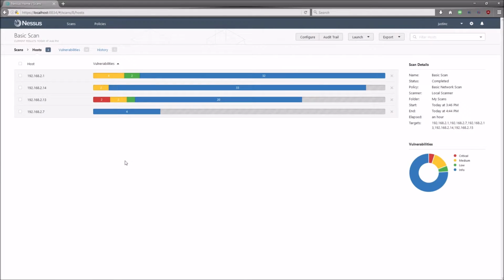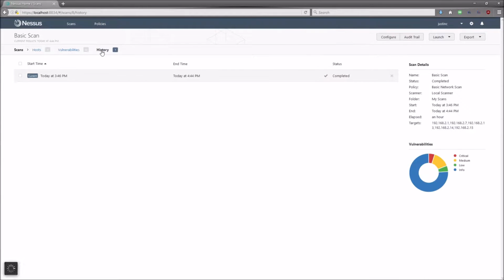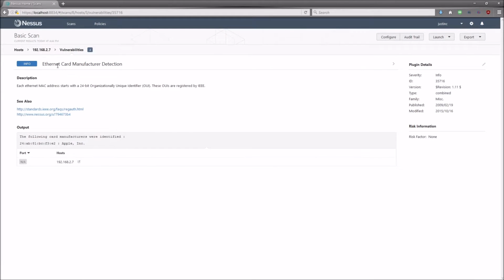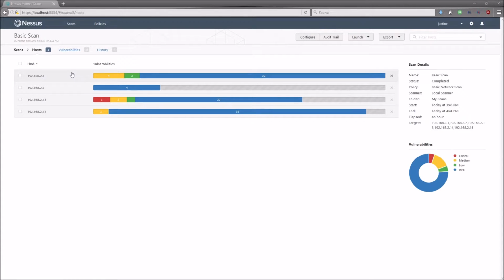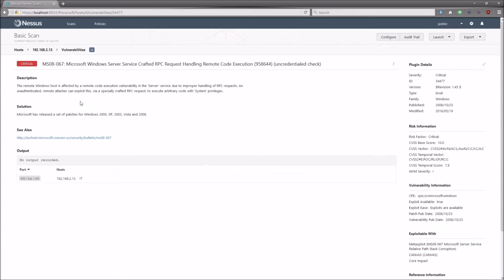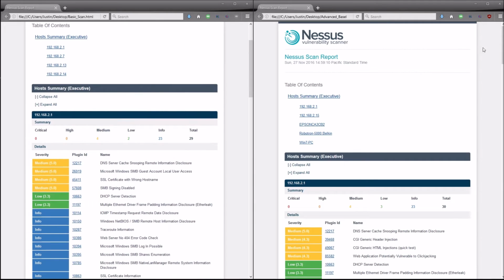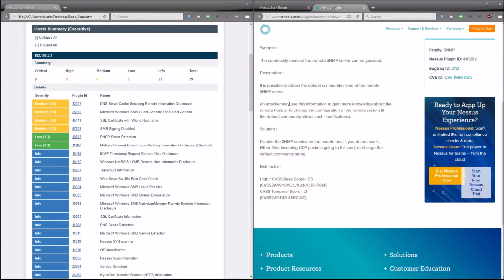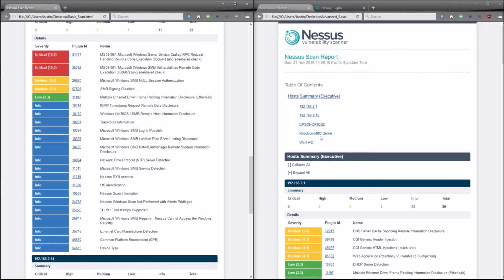Assessing Results Nessus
The final part of a three part series. This particular video walks the user through the rating system Nessus uses and how its used to assess vulnerabilities.